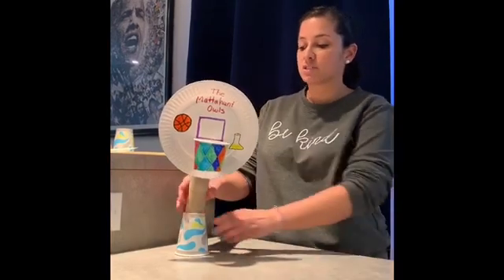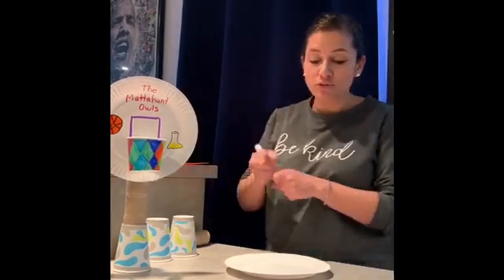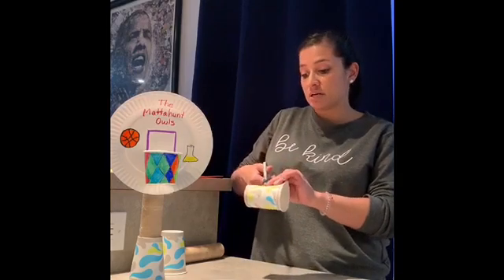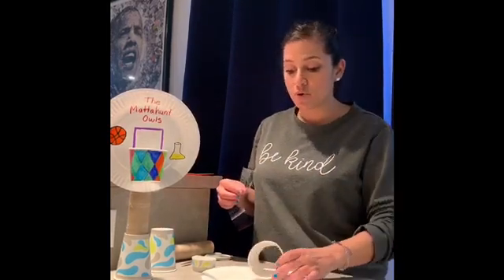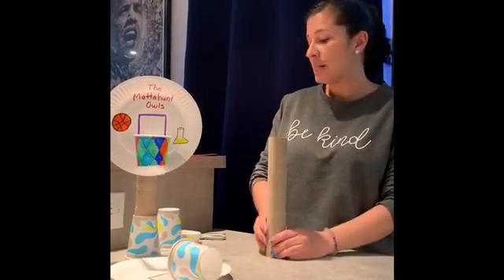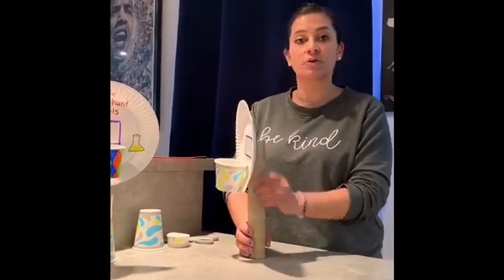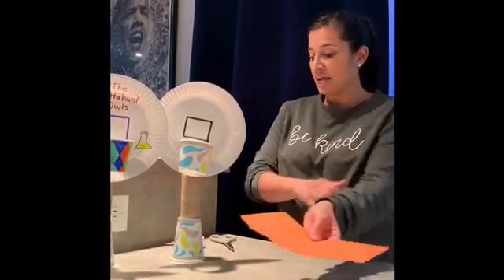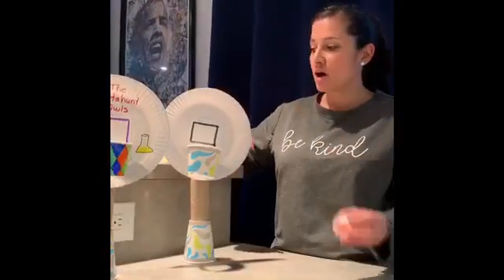Building Challenge #1: Basketball Hoop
Ms. Christa give us our first STEM building challenge: build a basketball hoop out of materials you have at home!